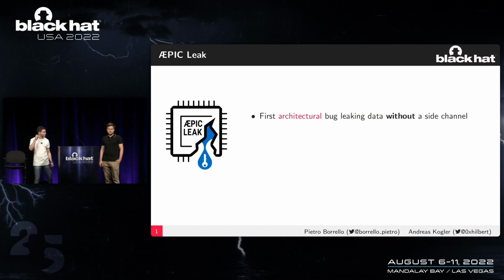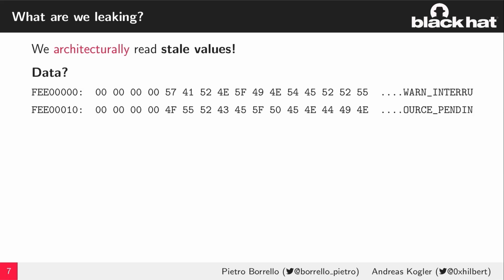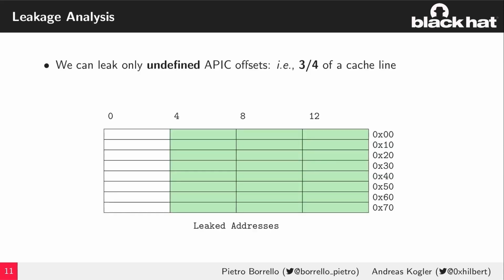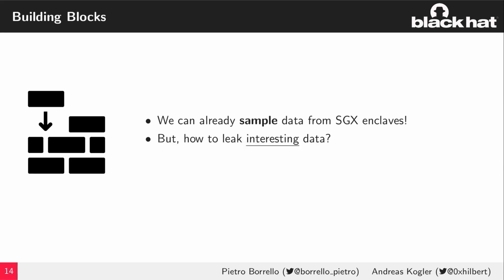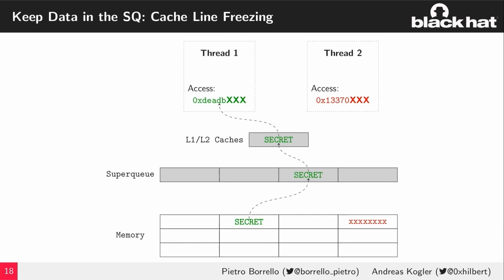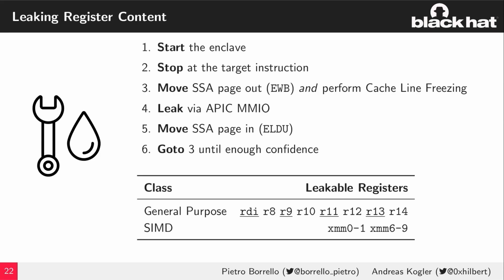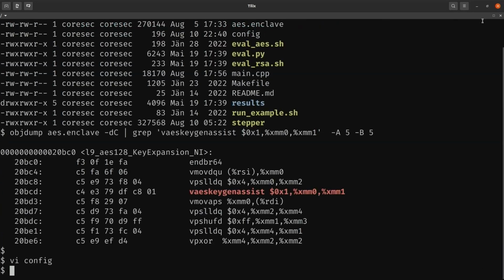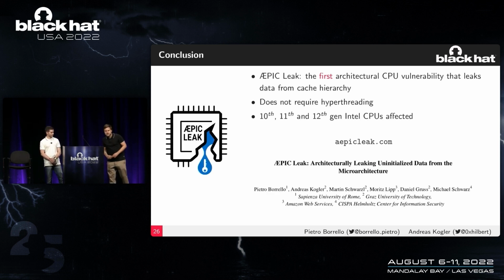AEPIC Leak: Architecturally Leaking Uninitialized Data from the Microarchitecture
.In this talk, we systematically analyze existing CPU vulnerabilities showing that CPUs suffer from vulnerabilities whose root causes match with those in complex software. We show that transient-execution attacks and architectural vulnerabilities often arise from the same type of bug and identify the blank spots...

By: Pietro Borrello & Andreas Kogler